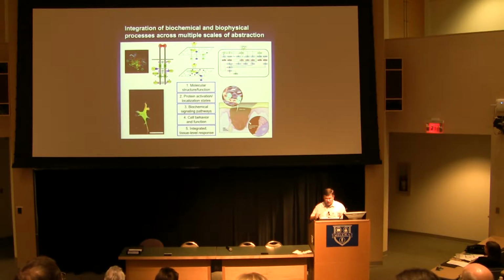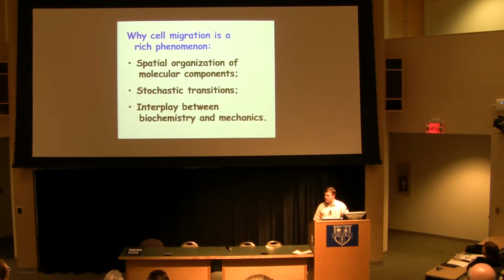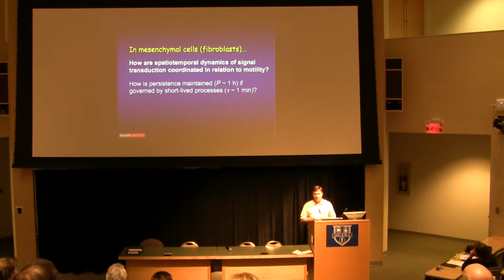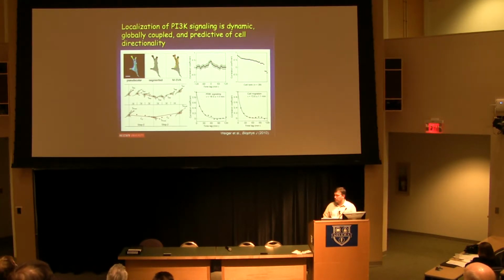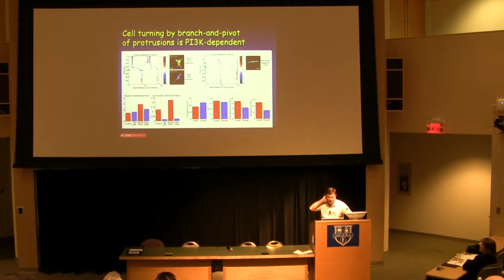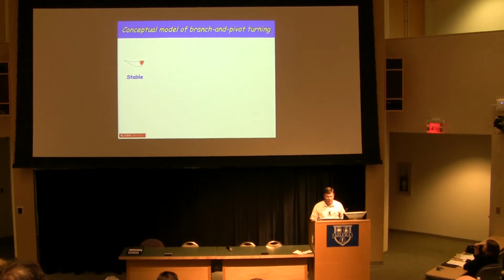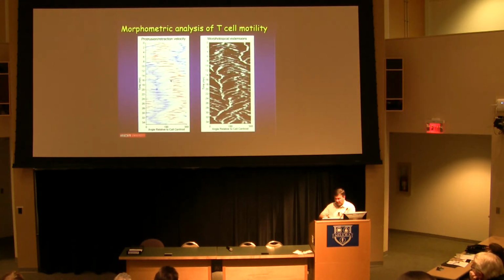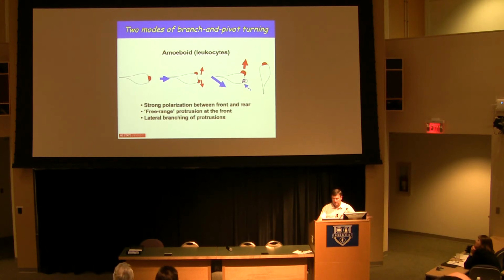Jason Haugh: Biophysics of lymphocyte migration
Invited Speaker: Dr. Jason Haugh, Professor, NC State University. Talk title: "Biophysics of lymphocyte migration."

2012 Symposium on Modeling Immune Response from Complex Data
University of Rochester Center for Biodefense Immune Modeling